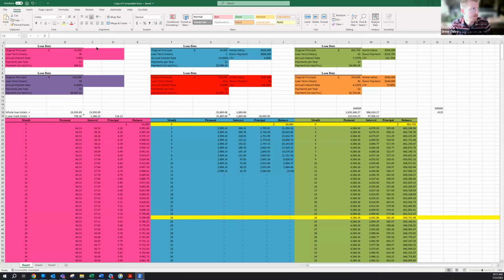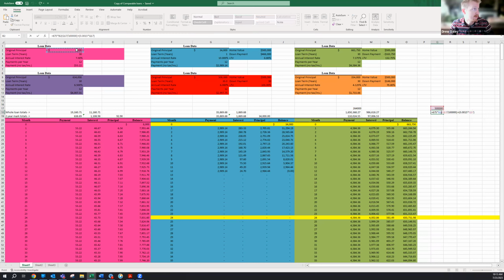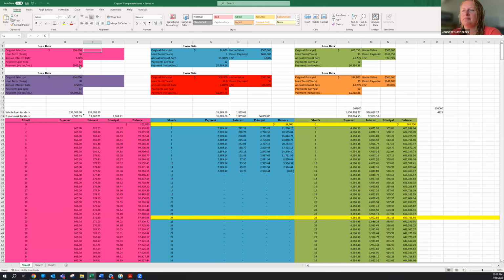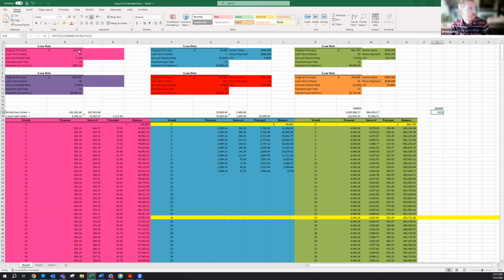How does $10,000 of your home’s purchase price affect your monthly payment? Learn now.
Learn how a monthly payment calculator works.